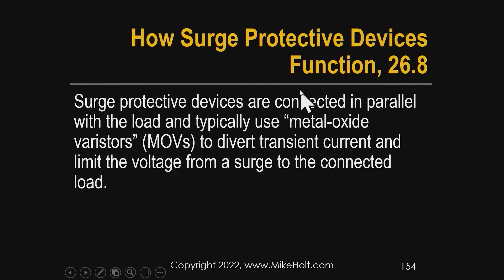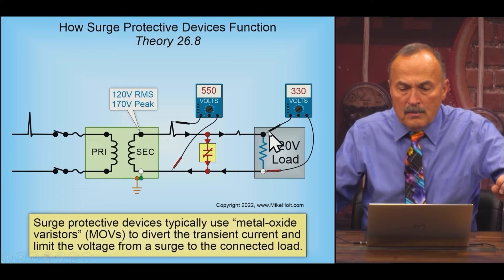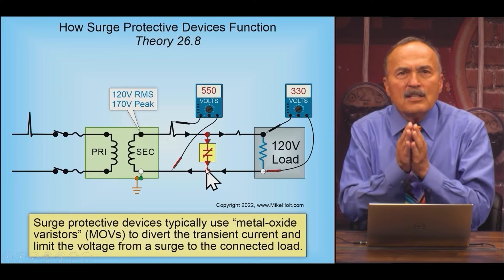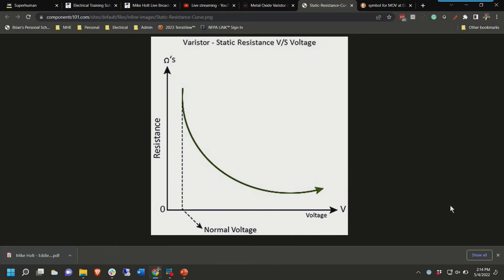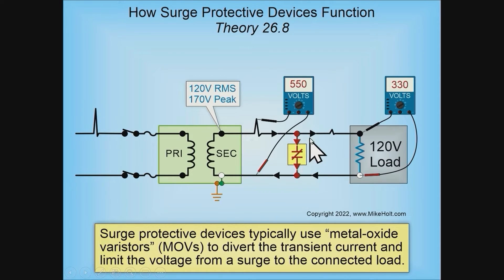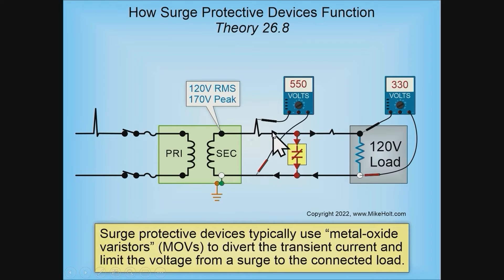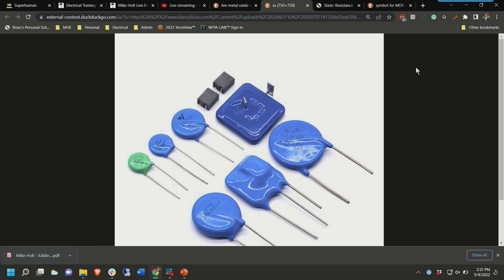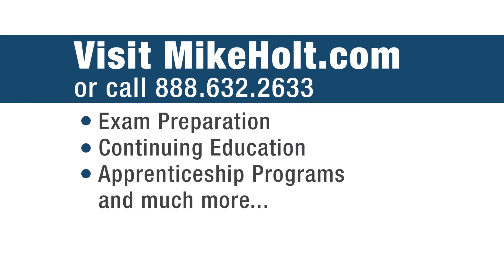How Surge Protective Devices Function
Did you know that inside of a surge protective device (SPD) specially designed components reduce voltage spikes to protect your electrical equipment from being damaged? To learn more, watch this video where Mike and the team explain just how SPDs do what they do!